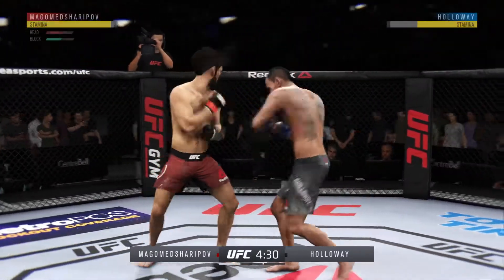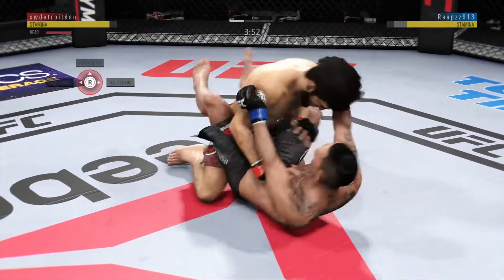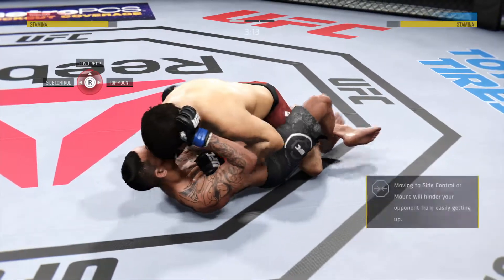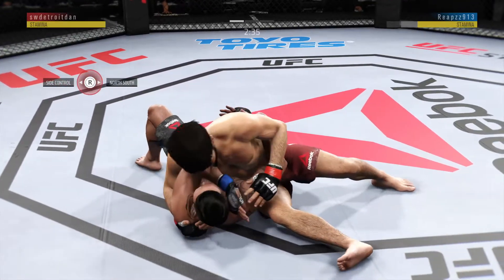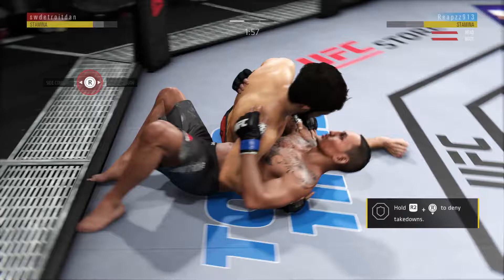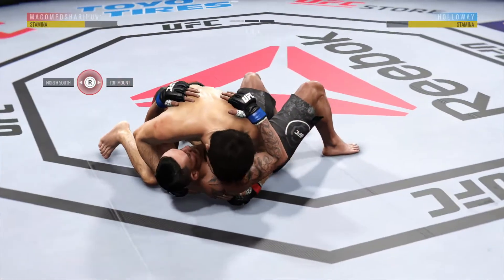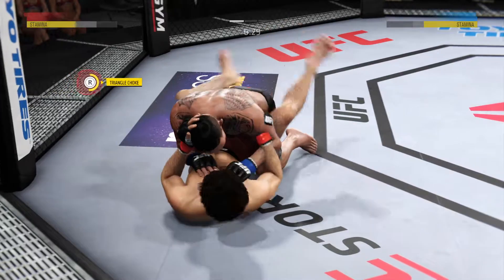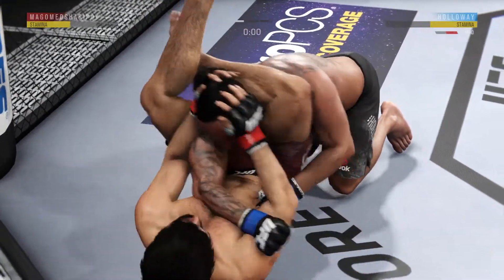EA SPORTS™ UFC® 3